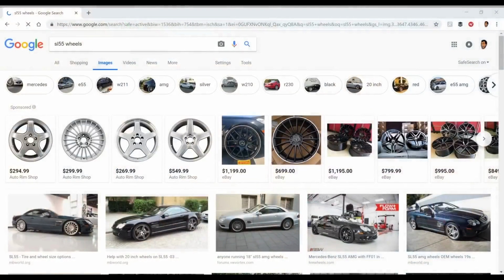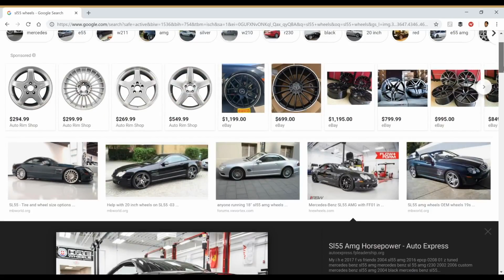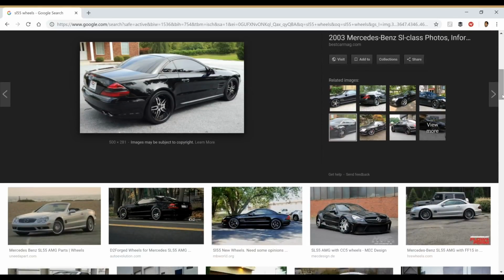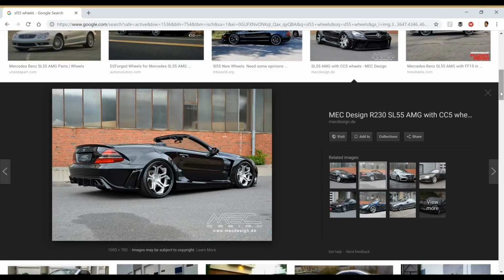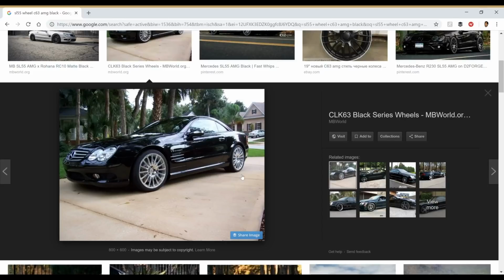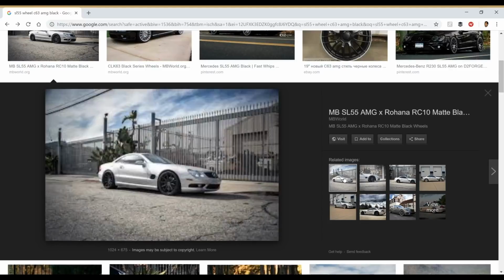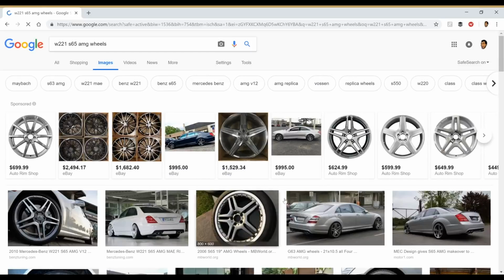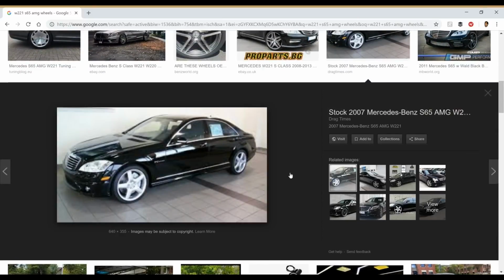Here Are The PERFECT Wheels For A Mercedes-Benz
Audio-Only Versions:
We're also on iTunes! (Give us 5 stars!)